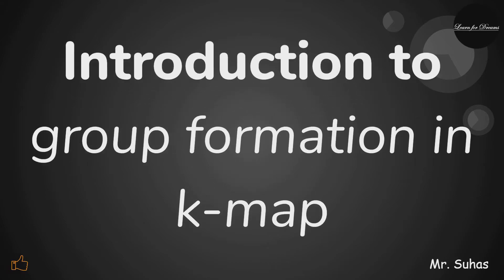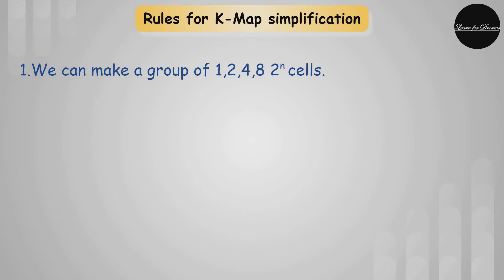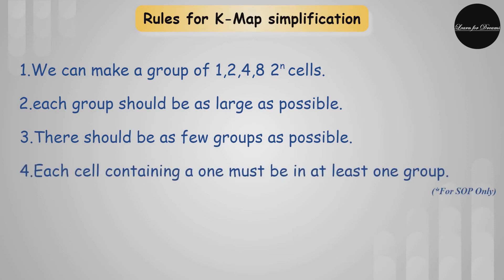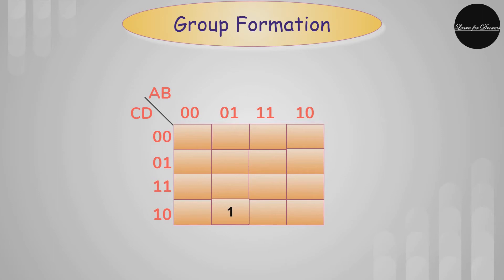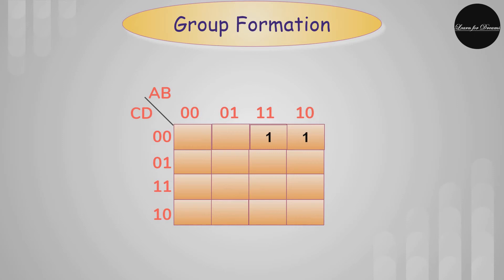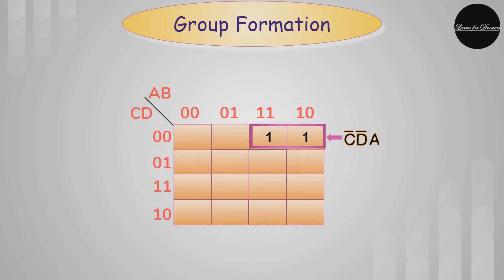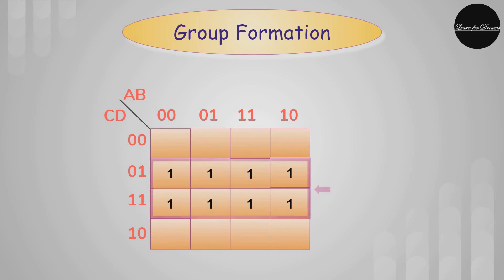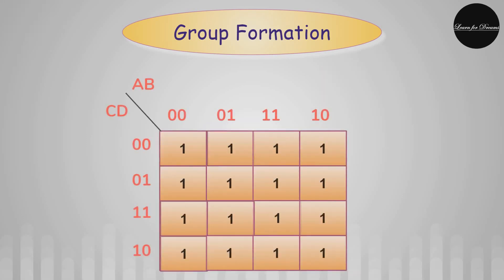Simplification techniques of K-Map (Karnaugh Map) (1/2) | Group Formation | Rules for solving K-Map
Simplification techniques of K-Map (Karnaugh Map)